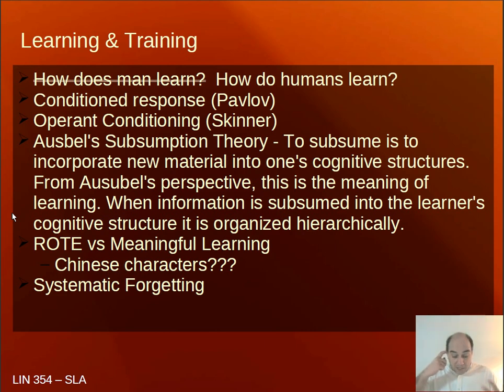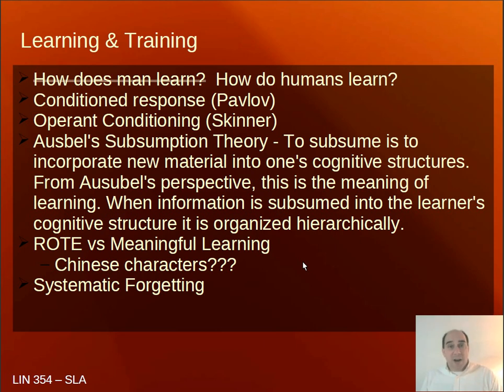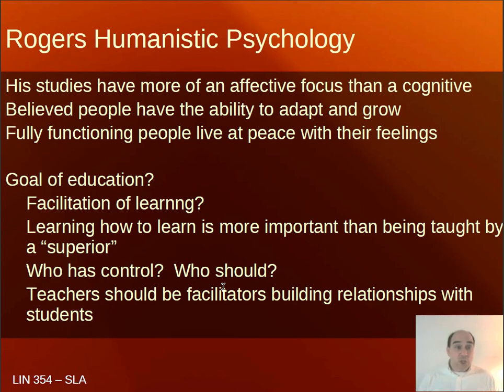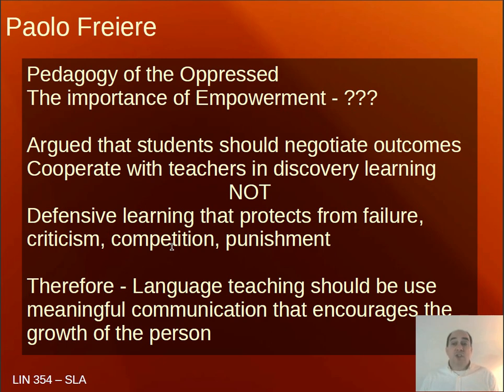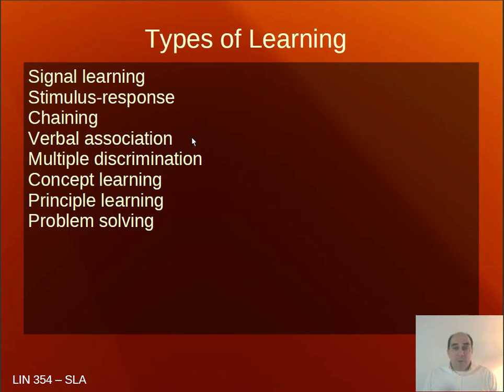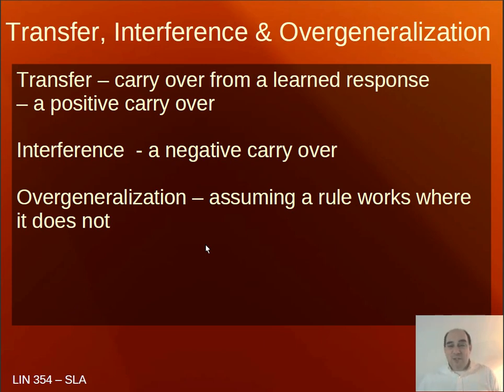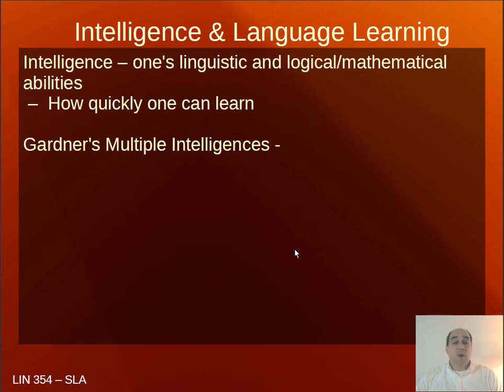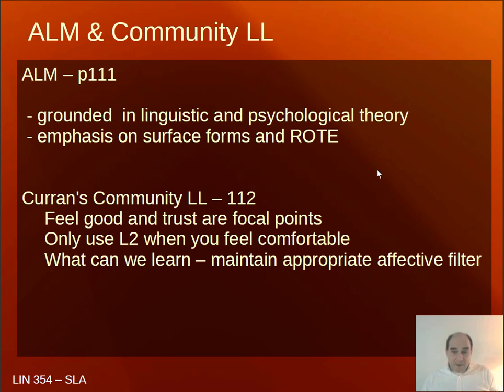SLA Human Learning Psychology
SLA- a mini lecture on the science of human learning that includes a quick summary of the historical research on learning from Pavlov, Skinner, Ausebel, Rogers, and others and how these "findings" have influenced language teaching in methodologies like the Audio Lingual Method